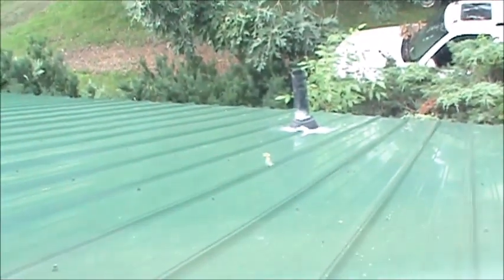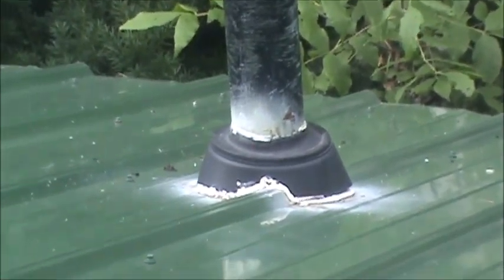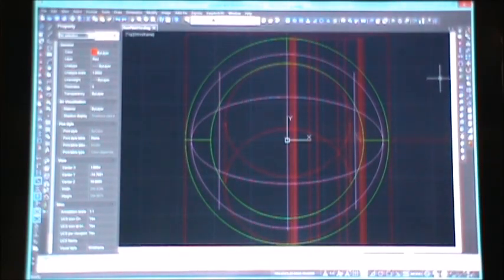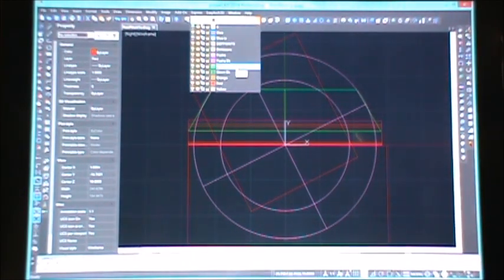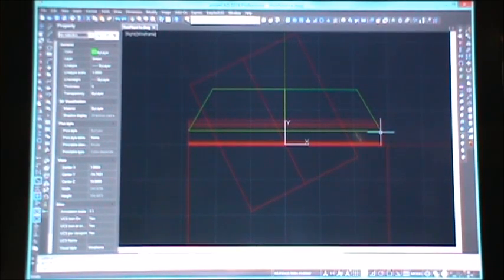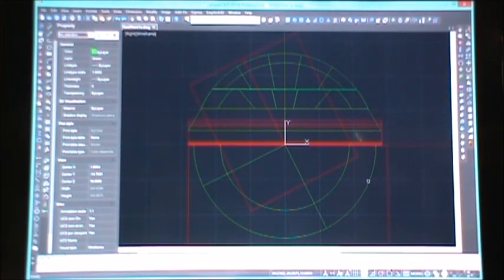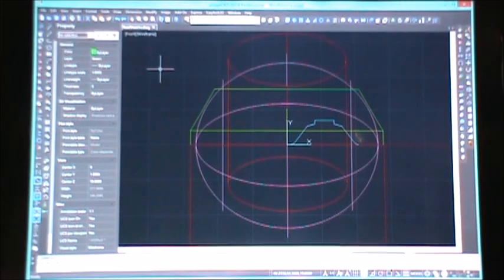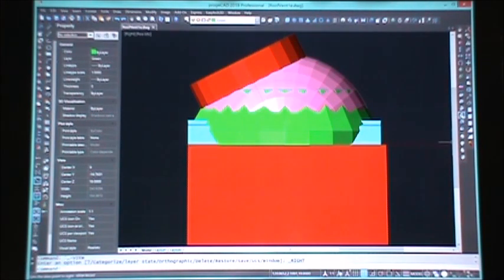3D Printed Boot For A Vent In My Steel Roof. It Came Out On A Rib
I needed a Boot for my vent in my steel roof it came out on a rib. as anybody with a steel roof knows getting a seal around a hole that came out on a rib is a pain. this was my fix